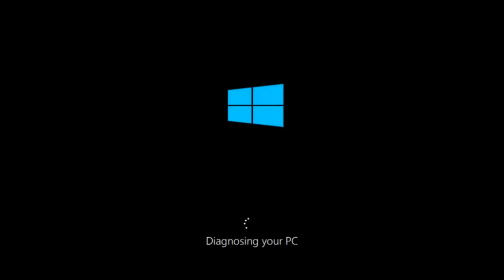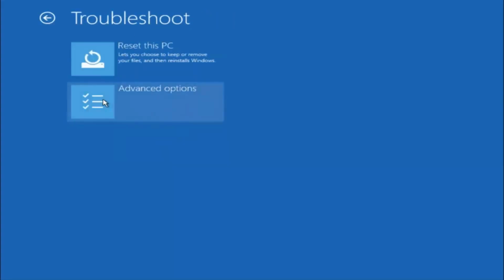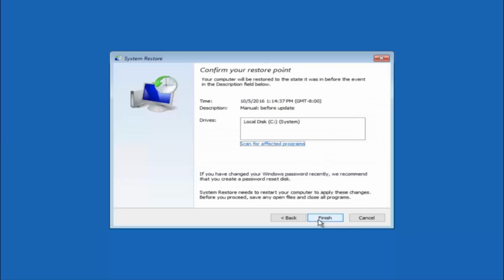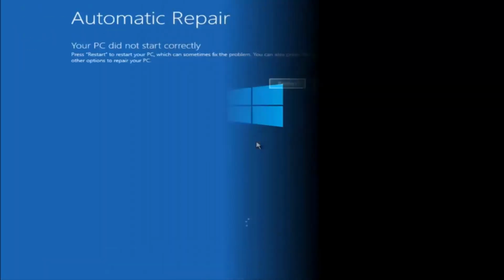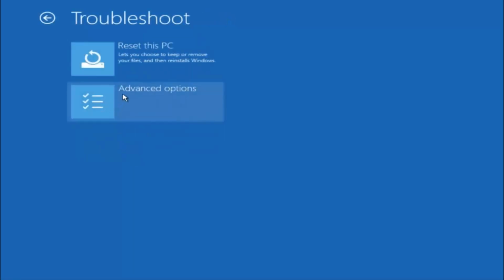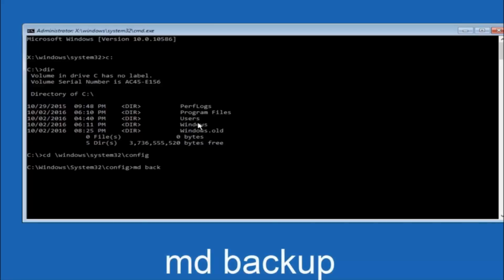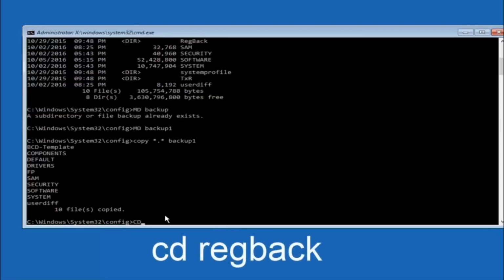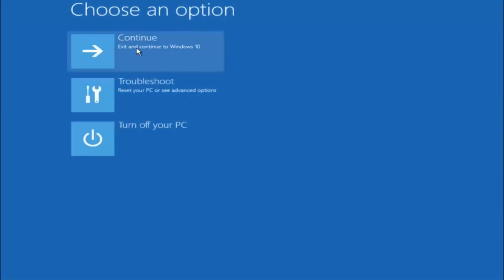How To Fix Blue Screen on Dell Inspiron Plus [Solution]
Experiencing a blue screen error on a Dell Inspiron Plus laptop can severely interrupt productivity and cause unexpected system crashes. This comprehensive video overview focuses on understanding the root causes behind system instability and stop code errors on high performance laptops. Viewers will gain valuable insight into how hardware conflicts, outdated system drivers, and operating system corruptions lead to unexpected blue screen events. By exploring the underlying factors associated with system crashes, laptop users can better identify critical stability issues affecting their Dell consumer devices.